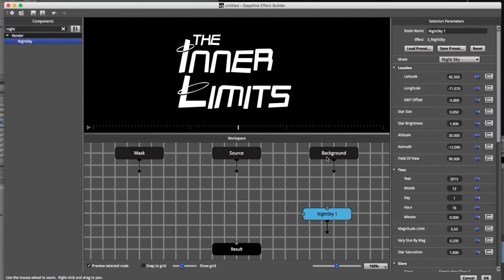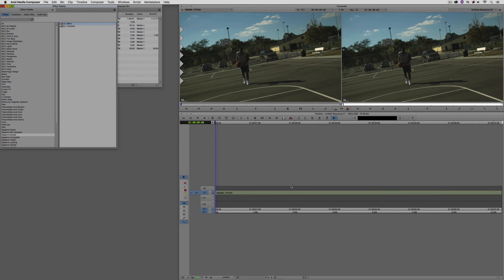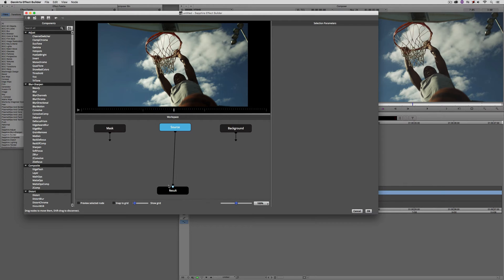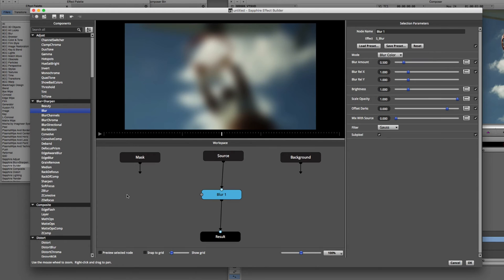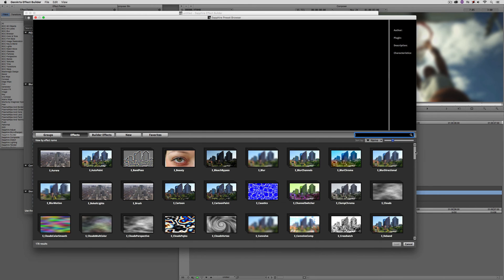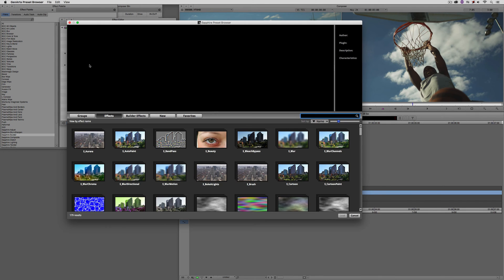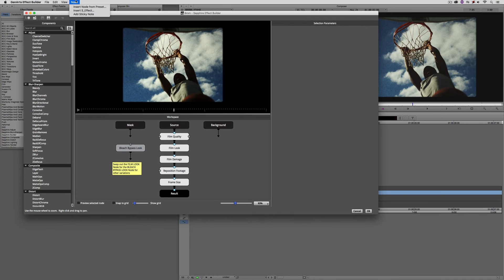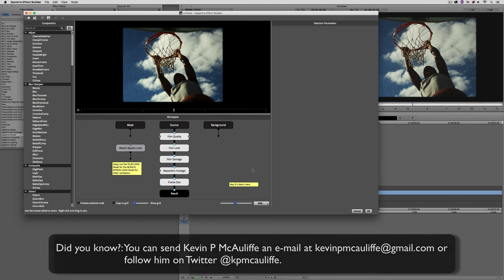Let's Edit with Media Composer: Sapphire Builder Part 1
In this beginner tutorial, Avid editor Kevin P. McAuliffe shows how Media Composer editors can easily get up-and-running with the new & improved Sapphire Builder tool to build complex effects using node based compositing.

Learn more about Boris FX: borisfx.com